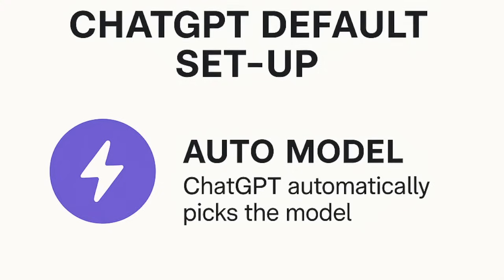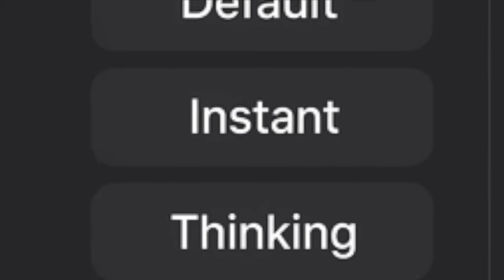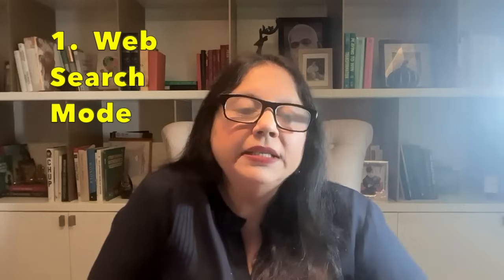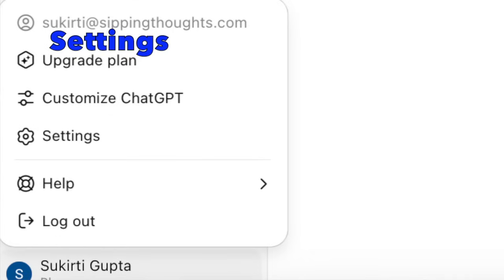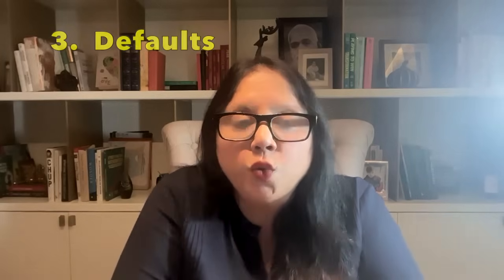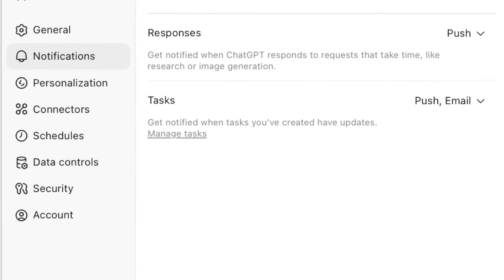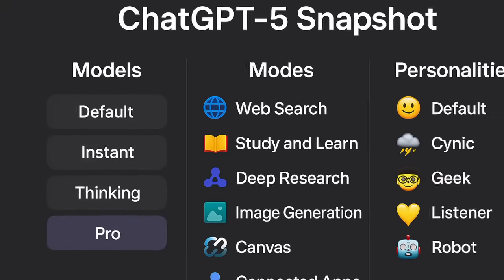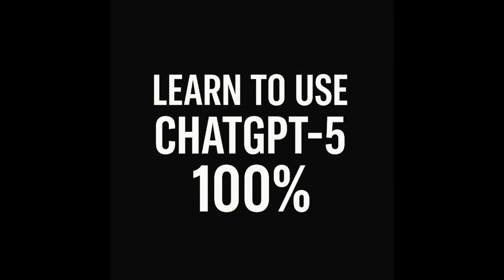How to Unlock 100% of ChatGPT-5’s Power (Models, Modes & Personalities Explained) | GPT-5 Explainer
Most people are only using 75% of ChatGPT-5’s true power — and leaving the rest untapped. 🚀

In this episode, I break down the 3 keys to mastering ChatGPT-5:
✅ Models — Auto, Instant, Thinking, and Pro
✅ Modes — Web Search, Study & Learn, Deep Research, Image Generation, Canvas, Connected Apps, and Agent
✅ Personalities — Default, Cynic, Robot, Listener, and Nerd
By the end, you’ll know exactly when to switch modes, how to pick the right model, and why personalities can change the way ChatGPT talks to you.

⚡ Whether you’re writing, coding, researching, or just exploring ideas — this guide will help you go from 75%… to 100%.

👉 Don’t let AI replace your brain. Use it to supercharge it.

🎙️ From the AI Basics Podcast — making AI simple, useful, and human.  We focus only on AI and the skills that you will be need to successful in the new Artificial Intelligence Era - which can be both exciting and terrifying.